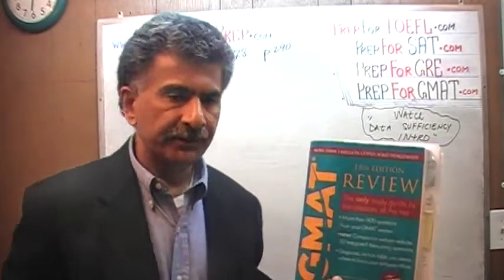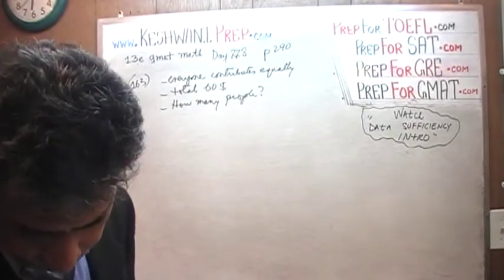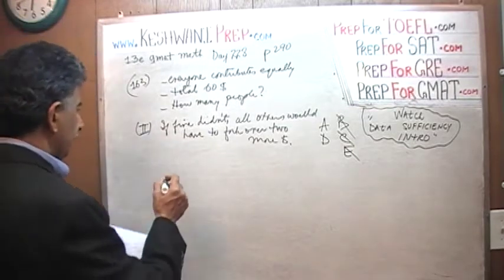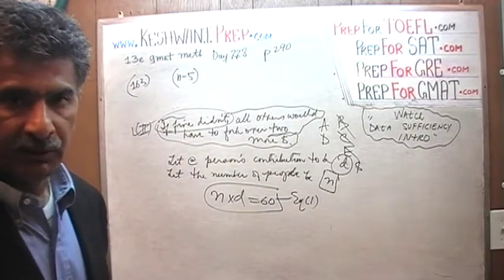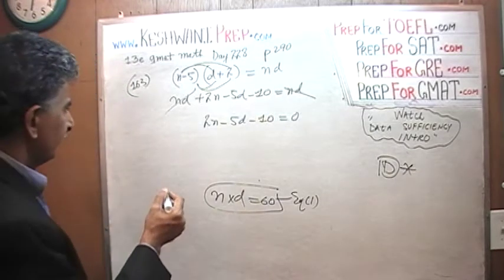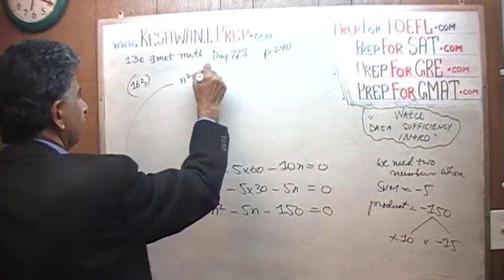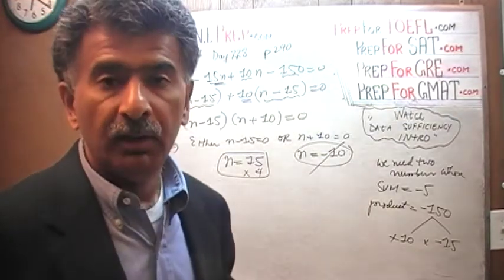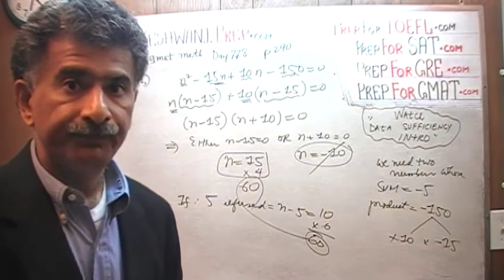GMAT Review 13th Edition, Day 228, p290, ds163, Data Sufficiency, Tutor via skype GMAT, GRE, SAT